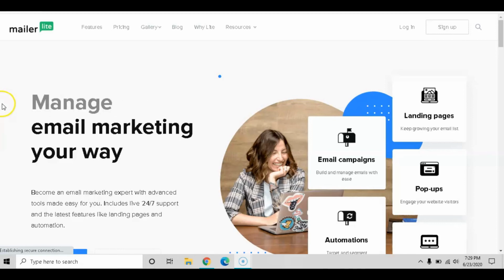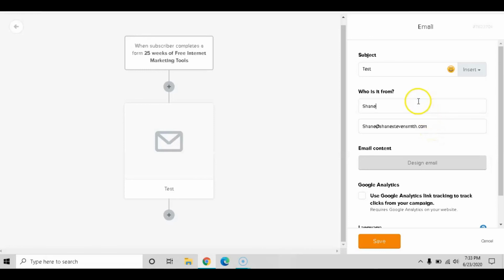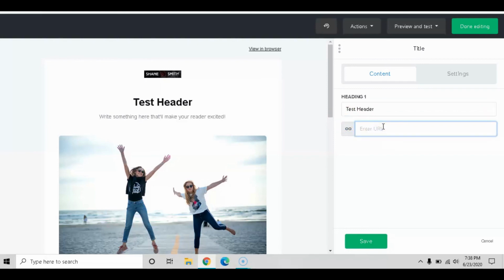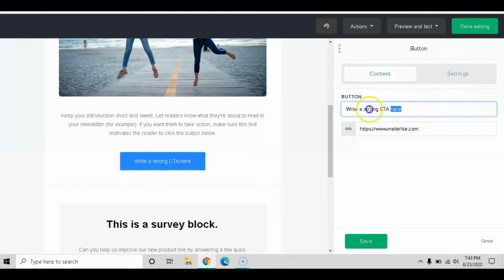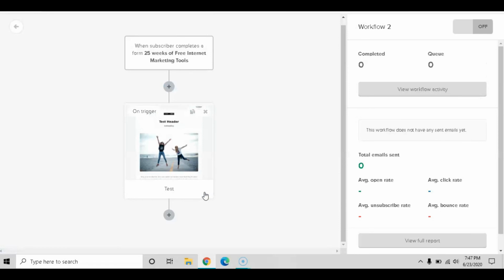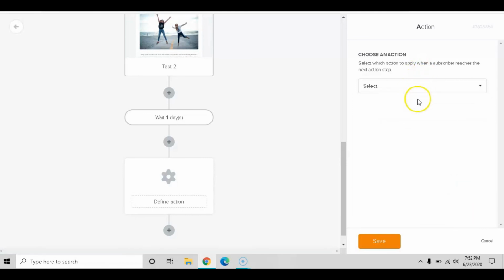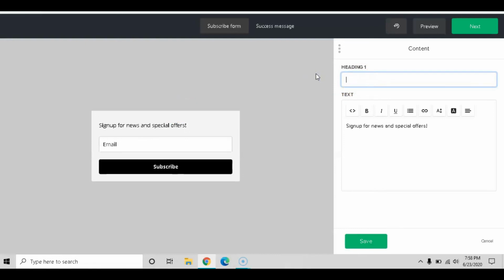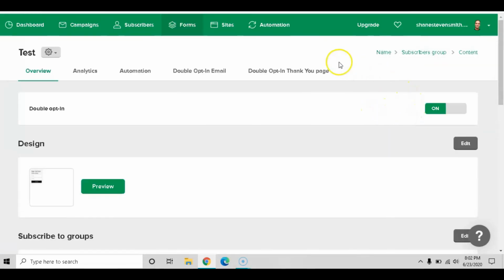How to Use Automation Workflows in MailerLite | FREE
In today's video I'll show you  how to use Automation Workflows in Mailerlite. You will see an overview of the features that are available for you to use, for FREE, and some examples of how a new Email Marketer might benefit from using Mailerlite.